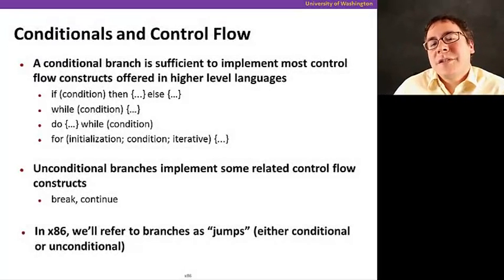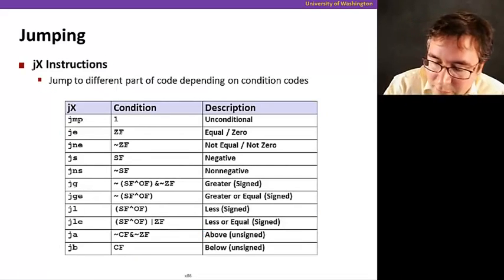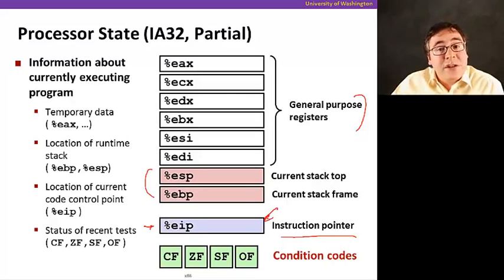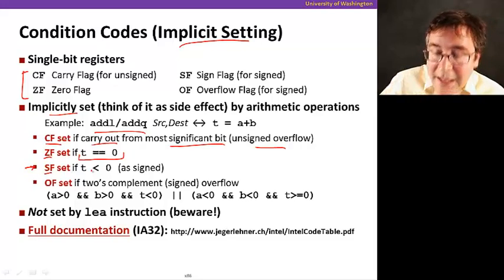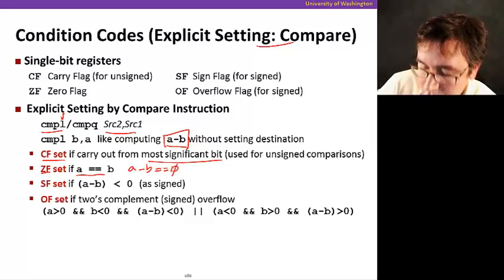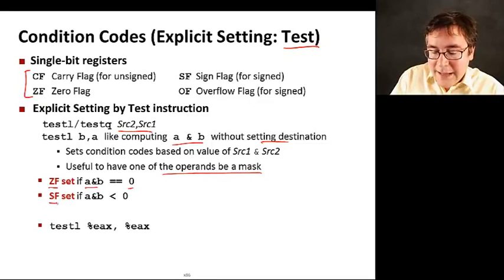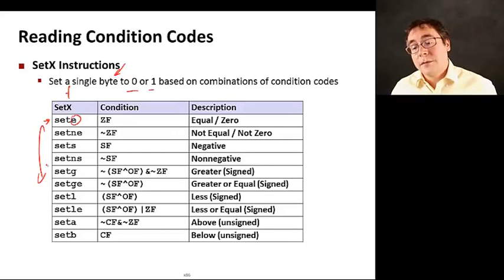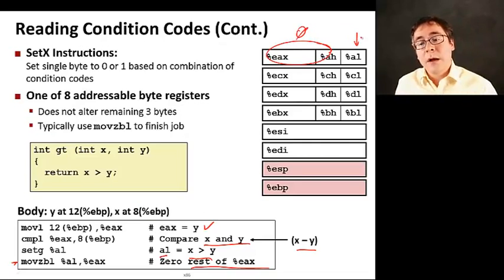Conditionals and Control Flow (25)